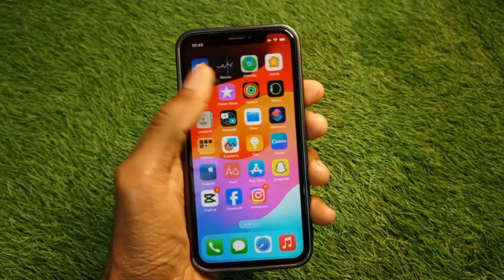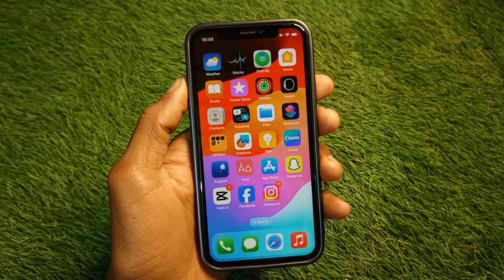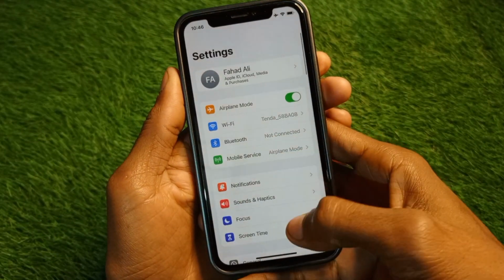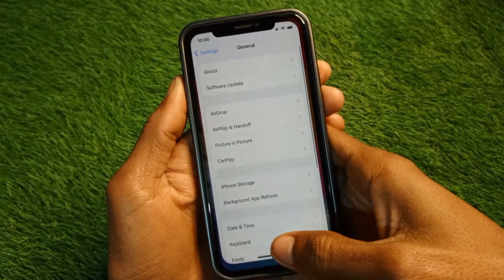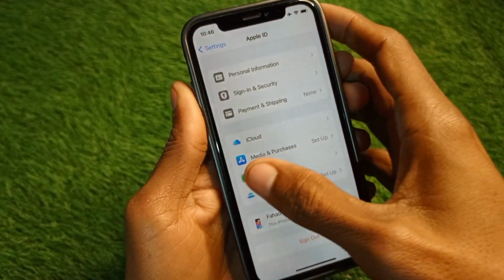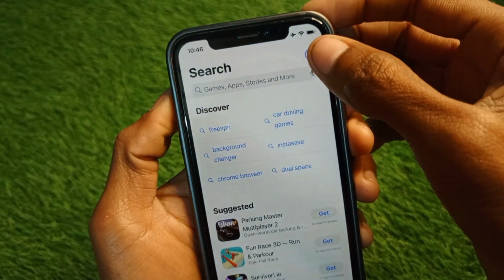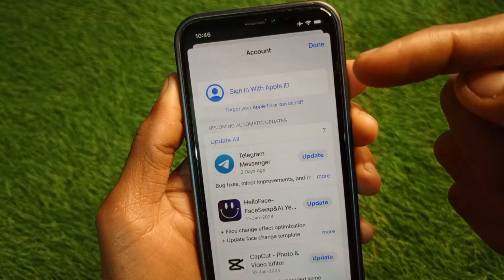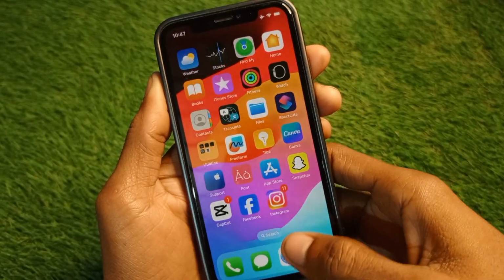How to Sign In 2 Apple IDs in 1 iPhone | How to Use Two Apple IDs on One iPhone | 2024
In this video, I will help you to sign in two Apple IDs on one iPhone. Please watch till the end.